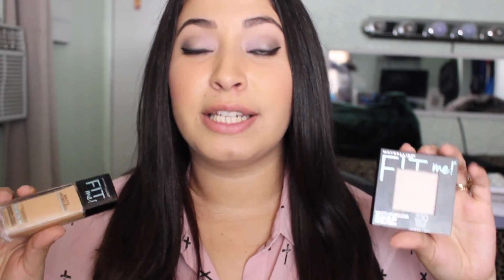Maybelline Fit Me Matte & Poreless Review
Hey guys!
Here is a review of the Maybelline Fit Me Matte and Poreless Foundation and Powder. This is my honest opinion of the products.